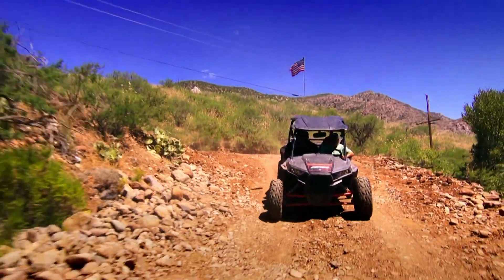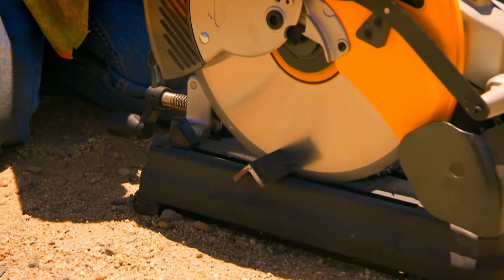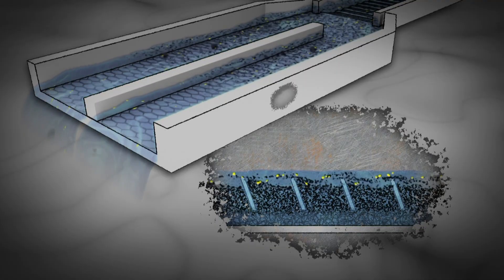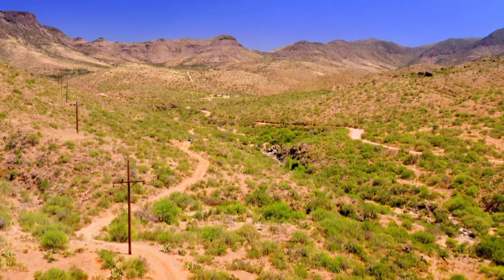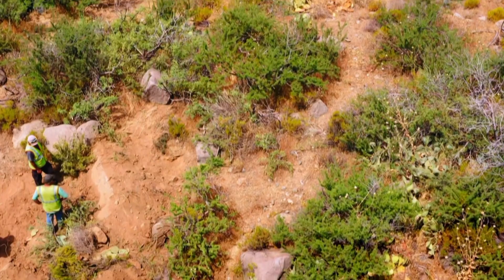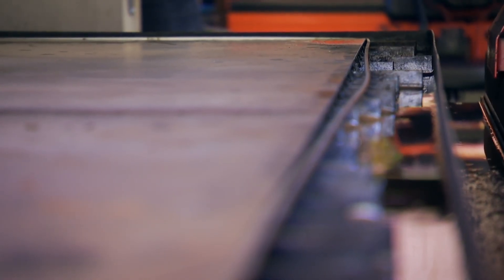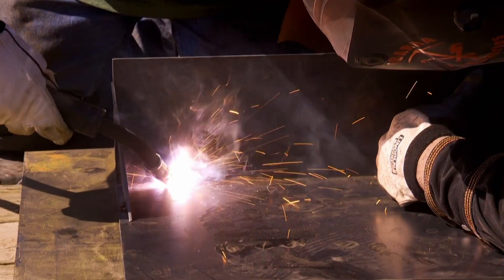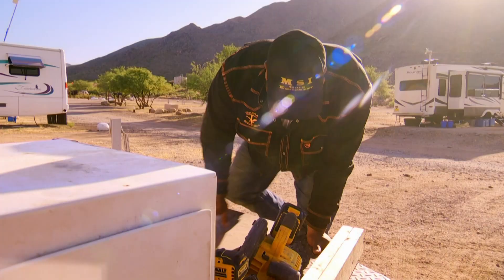Freddy Can’t Work Anymore Because Of Heat Stroke! | Gold Rush: Freddy Dodge’s Mine Rescue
In Arizona, Freddy and Juan try to get the Gold Devil claim up and running as an efficient mine. They have to work in crazy high temperatures, and as the day goes on, the heat becomes unbearable.